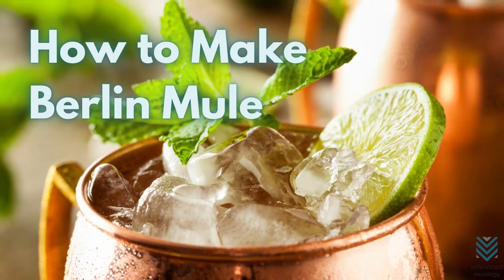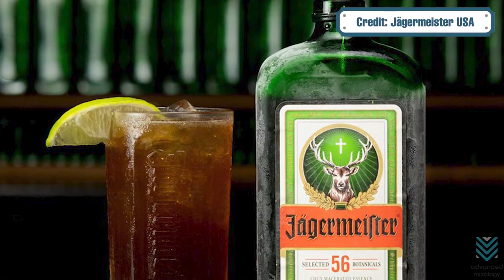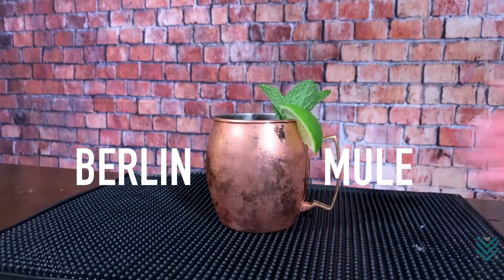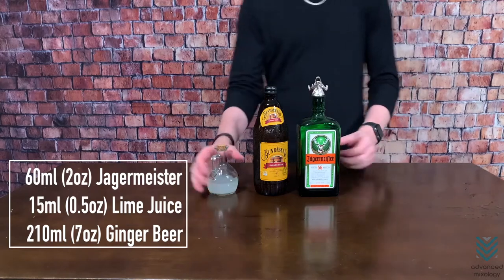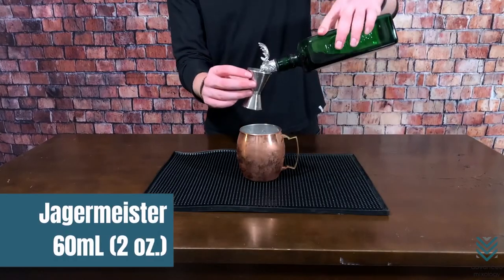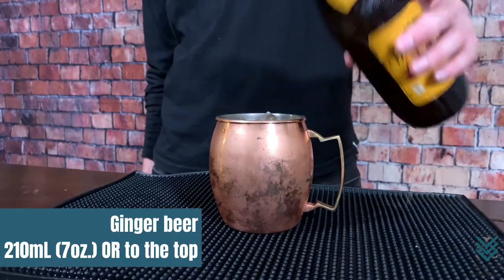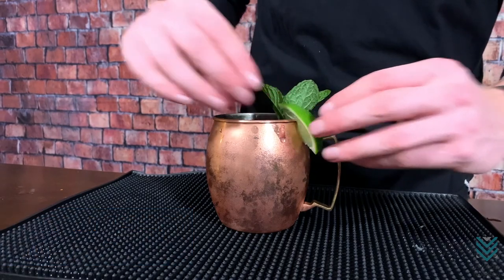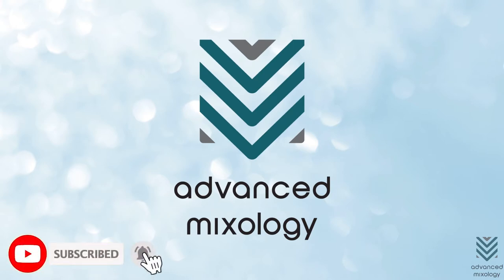How to Make Berlin Mule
Do you love the Moscow Mule? Have you ever tried a Berlin Mule? It's a refreshing take on the classic recipe with vodka, ginger beer, lime juice, and mint. Let us show you how to make this amazing drink!

The Berlin Mule is a super refreshing, low-calorie cocktail that has made its way from the East Coast to the West. The drink originated in Germany in the 1980s and has become so popular globally. It is quick and easy to make, plus it is refreshing and delicious! The ingredients are simple: vodka, lime juice, and ginger beer.

Follow Minute Cocktails if you want fun cocktail recipes that you can quickly whip up.